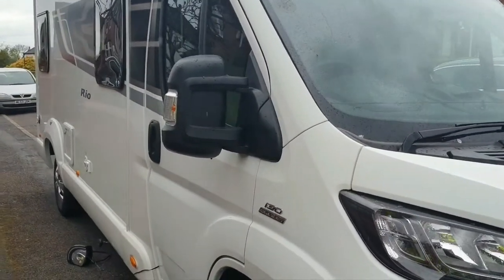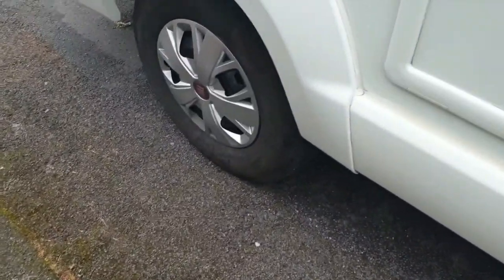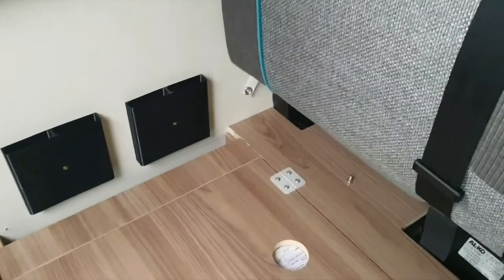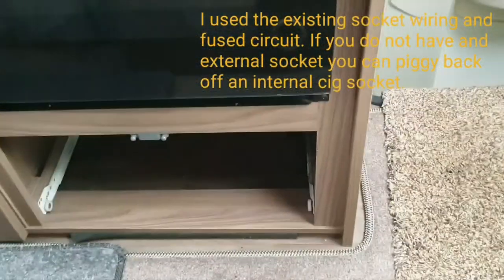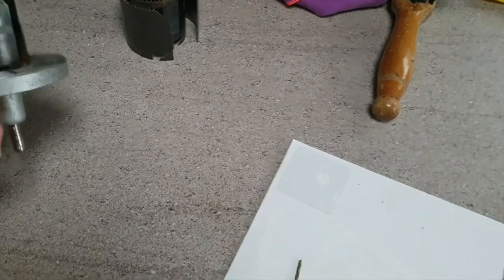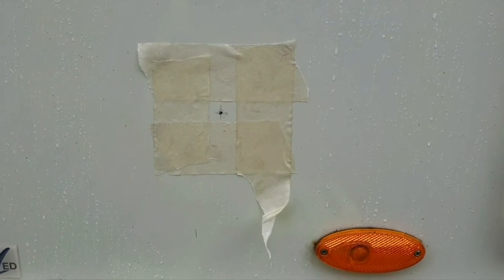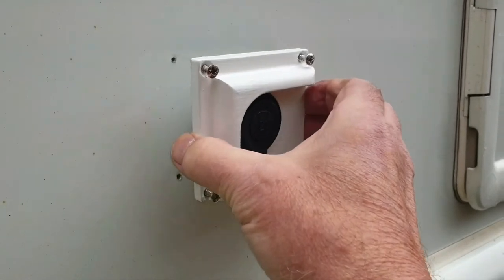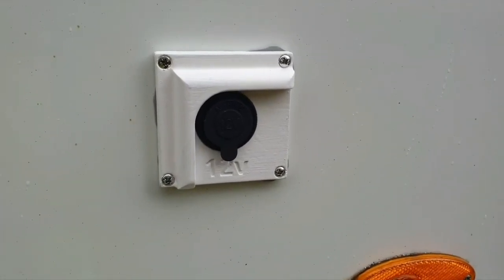Motorhome External 12v Power Sockets 🙂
This video explains how to add power sockets to the outside of your moho. They are really handy for powering tyre compressors, water pumps, lilo inflators, inspection lights, cooling units (up to 10a) etc etc.
It is a relatively simple job and can make life on the road much easier. Allow 2 hrs for installing the kits.
Ducato, Transit, Mercedes - this works for all 👍